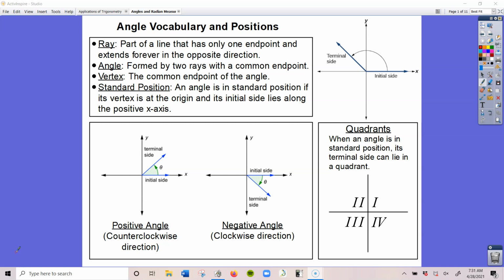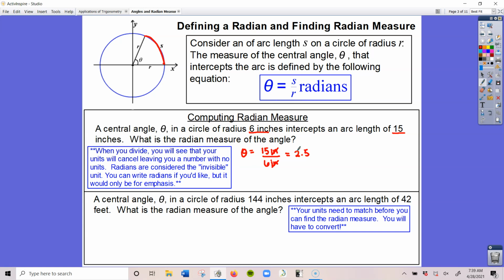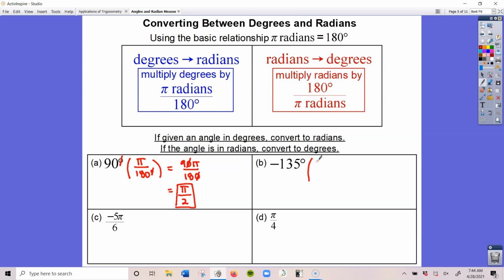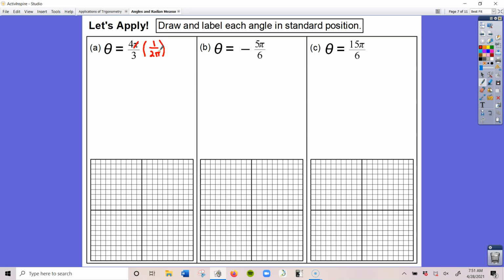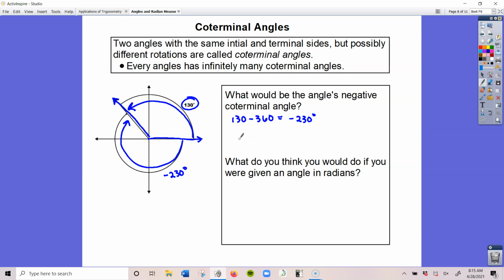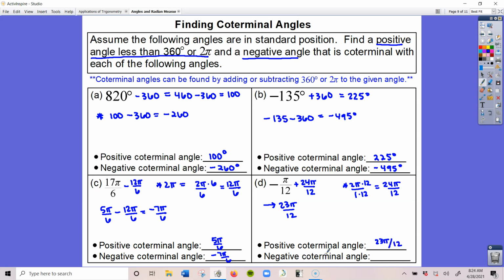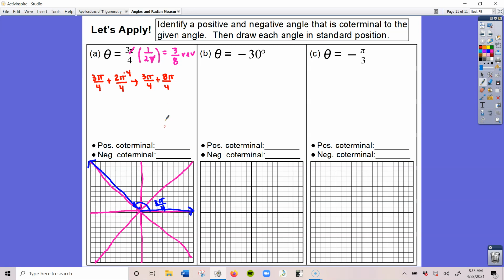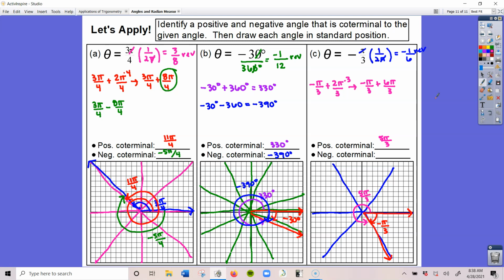Angles and Radian Measure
Students will learn the relationship between degrees and radians and be able to draw angles and their coterminals in standard position.